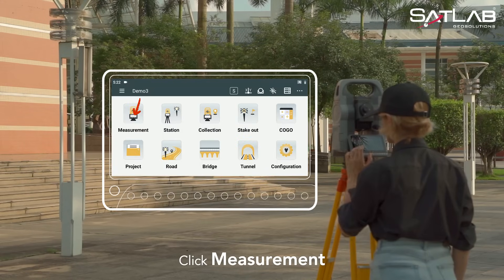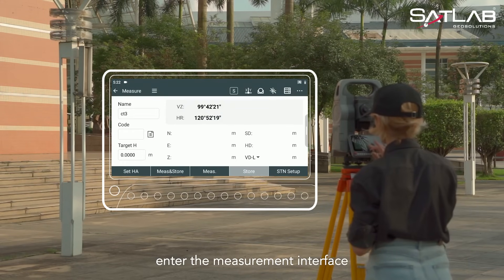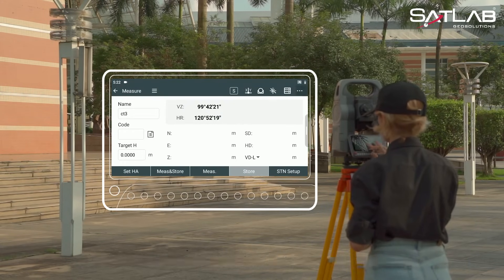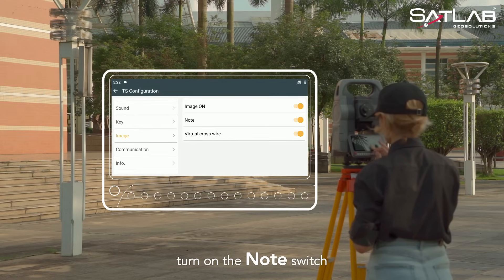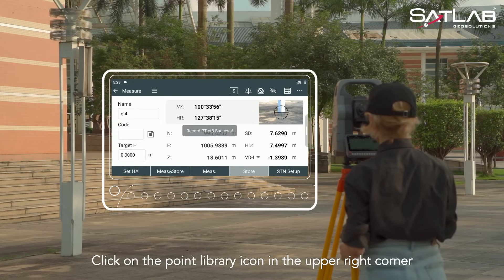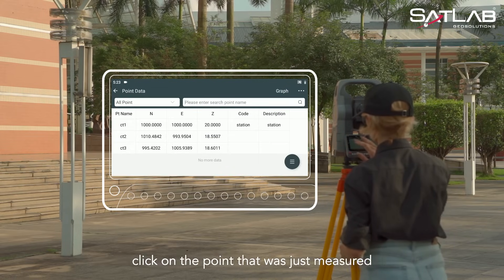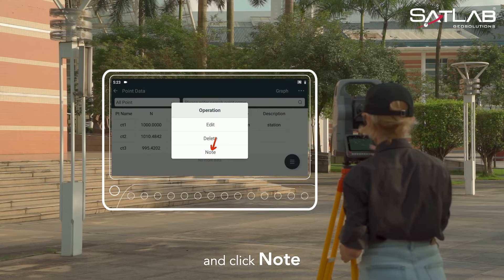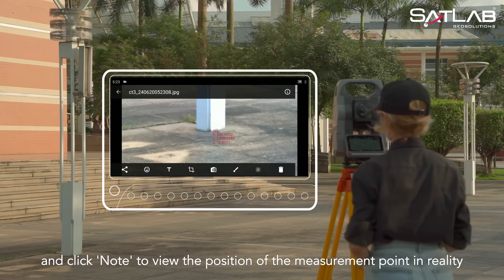Tutorial | Visual Documentation of SLT12 Total Station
🎥 Tutorial Video Alert! 🚨 | Visual Documentation of SLT12 Total Station

Tired of the old-style total stations that can't save pictures with measured spots? Frustrated with having to remember codes for each spot, leading to mistakes when drawing back at the office? 🤔

Introducing the SLT12 "Visual Documentation" feature – a game-changer for surveyors! 🌟

In this tutorial video, we'll show you how the SLT12 Total Station revolutionizes your surveying experience. With "Visual Documentation," the total station now marks each spot on the picture, helping you remember precisely where you measured. 📸✨

Say goodbye to confusion and hello to accuracy. Watch our video to learn how to use this feature and streamline your surveying process. 📏👀

Don't miss out on this innovative feature. Hit the play button and enhance your surveying documentation today! 🎬👍